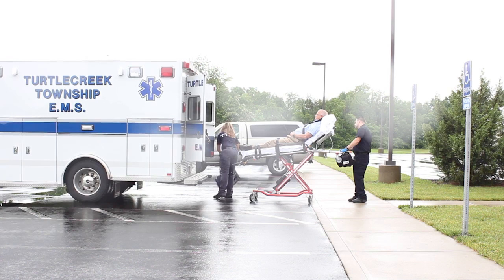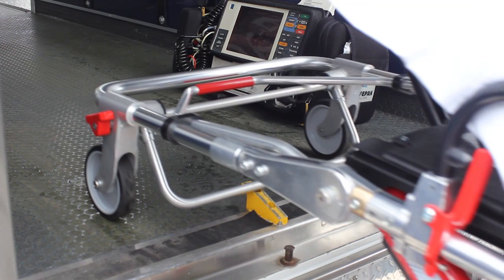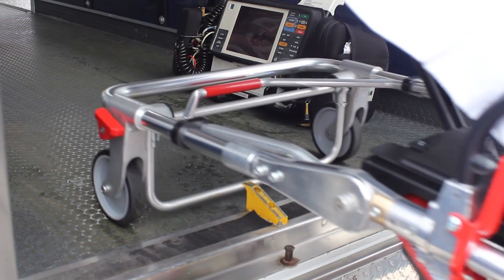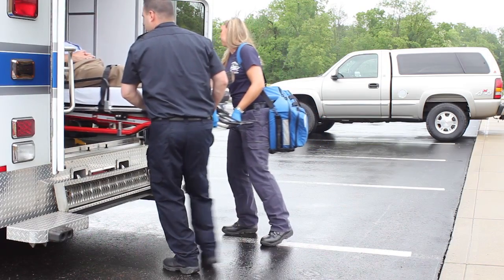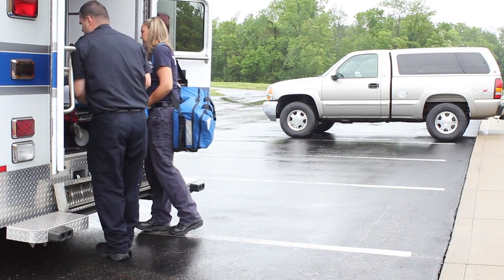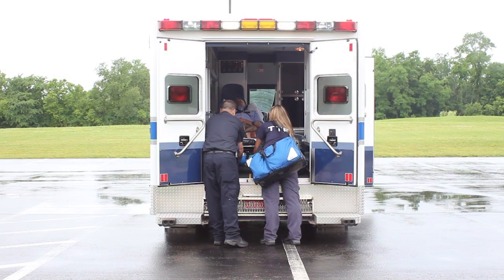POWERFlexx Ambulance Cot: Loading Patient Into Ambulance | FERNO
The POWERFlexx®+ Powered Ambulance Cot provides 700 lbs. lift capacity. The cot lifts the weight, reducing the risk of back strain or injury to the operator.

0:00 – Loading a patient on a POWERFlexx cot into the ambulance.
1:06 – What to do if the vehicle is powered down.

FERNO POWERFlexx manual:

1. Raise the vehicle's folding bumper if it has one.
2. Raise the cot to its loading height.
3. Roll the cot forward until both loading wheels are on the patient compartment floor.
4. Make sure the safety bar is past the yellow hook for model 175-compatible cots, or that the head-end loading post passes the safety stop on the stat track, if you're using that model.
5. With both operators at the foot end of the cot, lift and hold the foot end level with the ambulance floor.
6. Push the blue touch pad to completely raise the undercarriage.
7. Push the cot into the ambulance and secure it with the cot fastener.
8. Turn the cot power switch off.